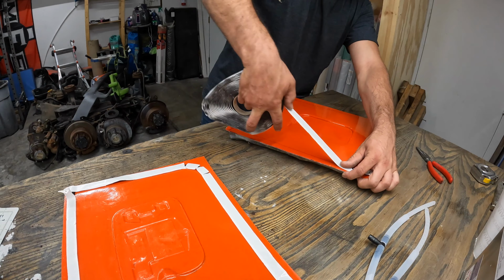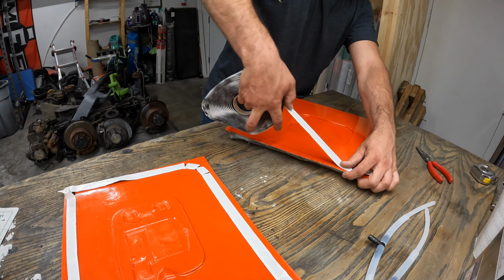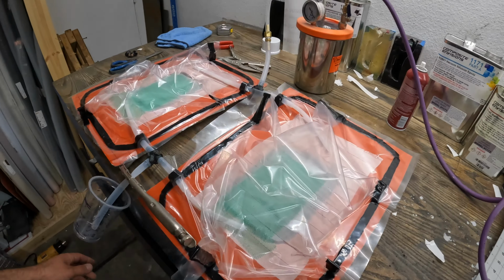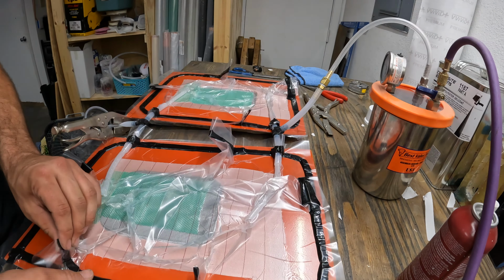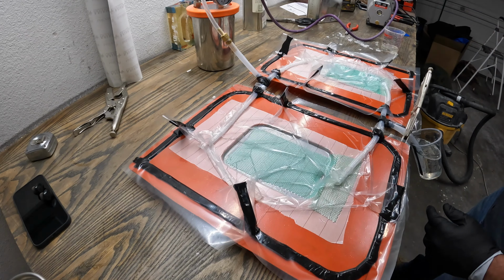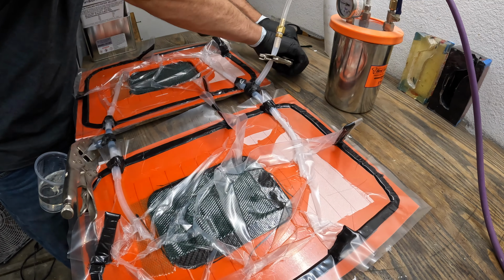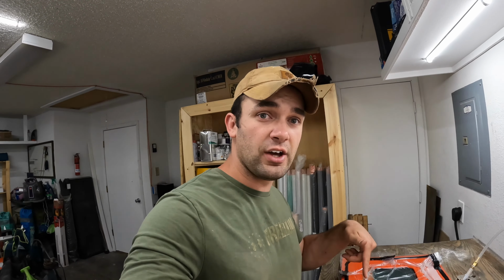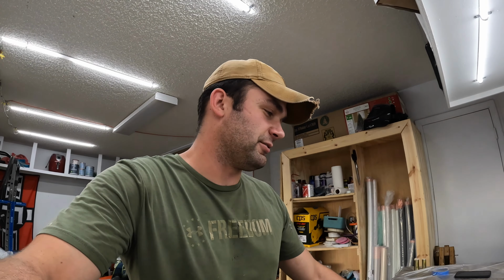My First Usable Carbon Fiber Part!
Lets make some carbon!

tools/supplies
Spray Gun
Small mixing cups
Popsicle mixing sticks

Audible 3 month free